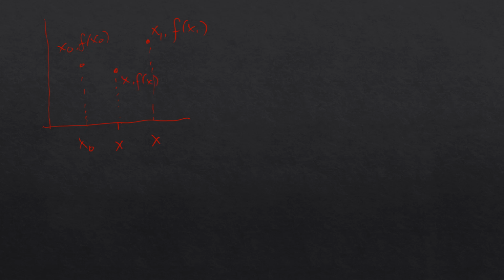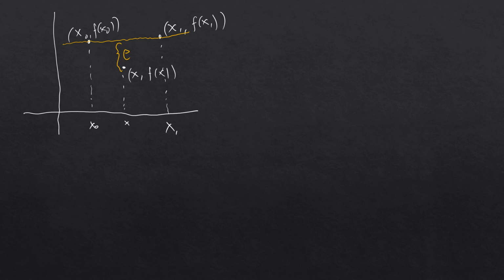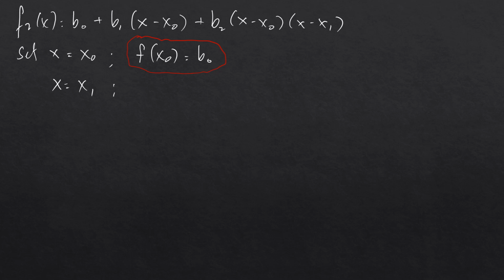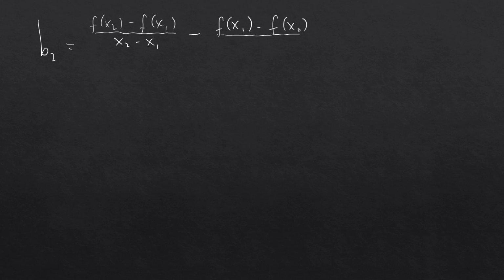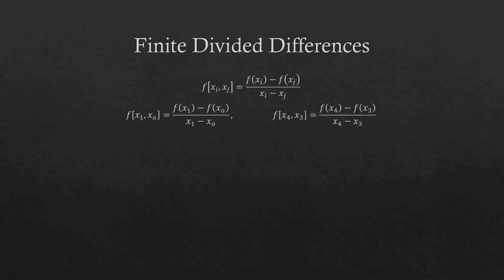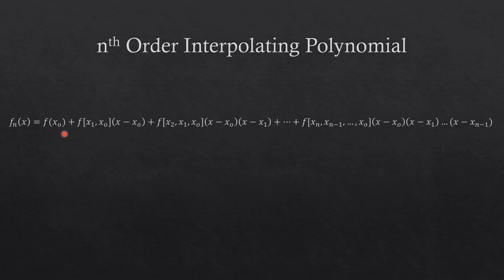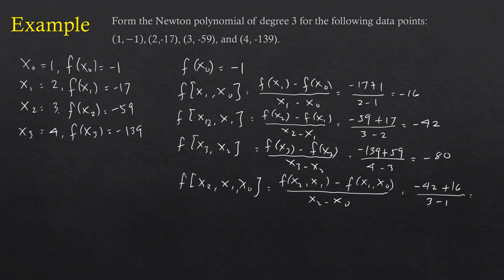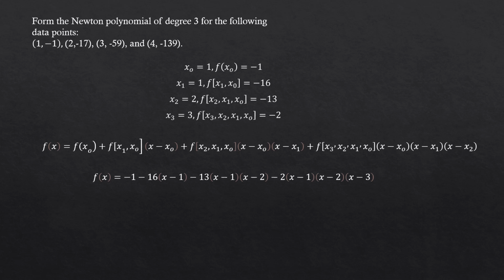Newton’s Divided Difference Interpolating Polynomials